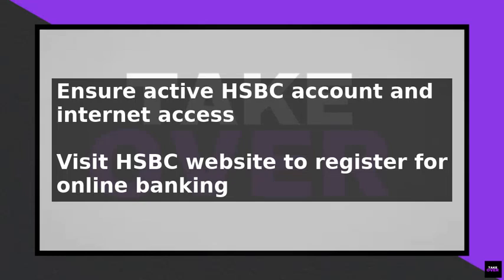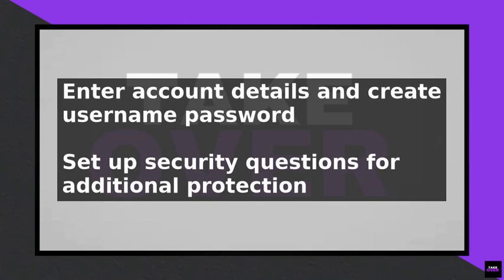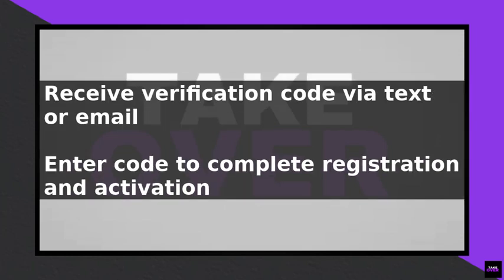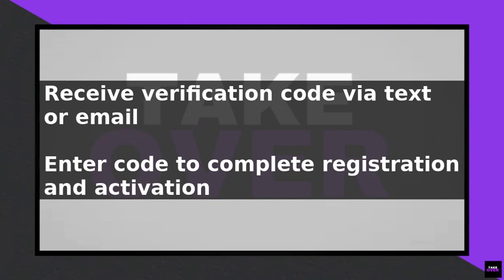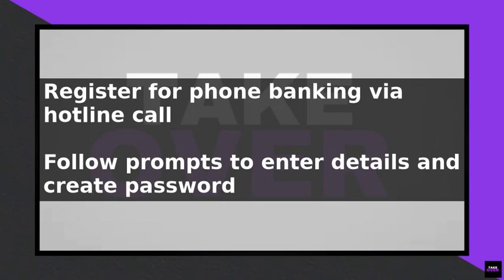How To Set Up HSBC Online Banking (2025)